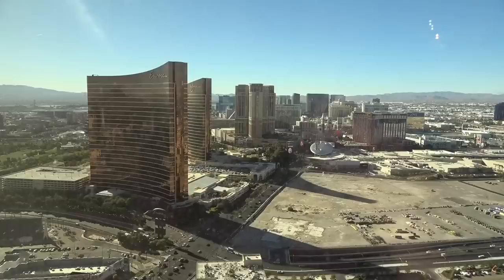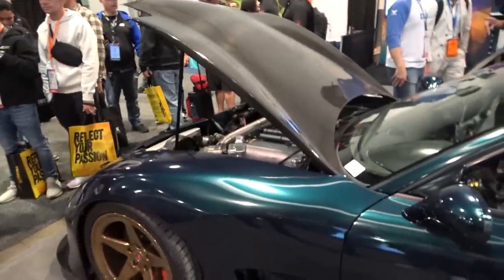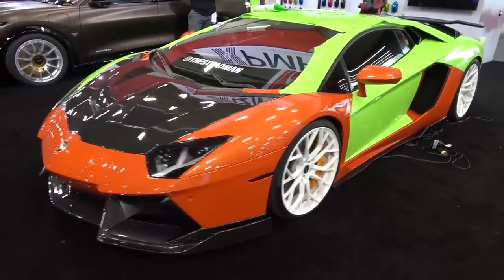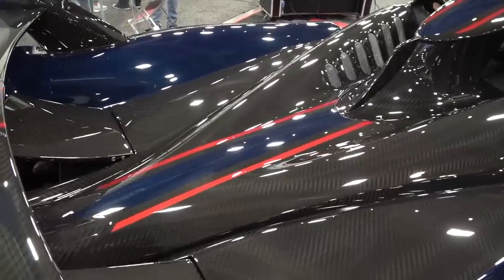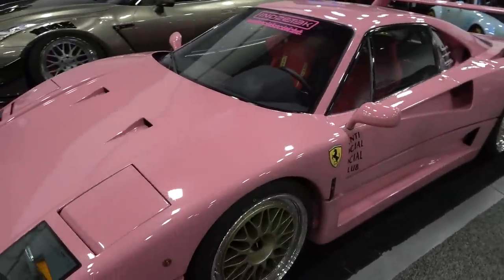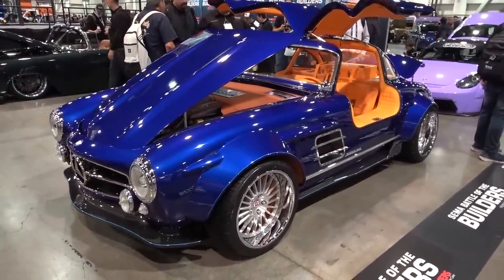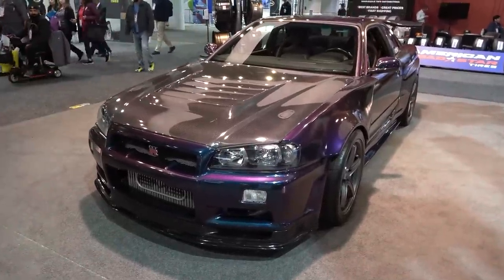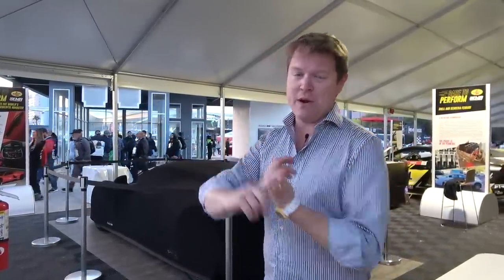The CRAZIEST YouTuber Builds and Hypercars at SEMA!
There's NEVER been a show like it! SEMA brings out the craziest cars from @tjhunt_ @whistlindiesel @RobDahm @chrisfix @EmeliaHartford @AlexChoi1 @dustiinw @TheStradman @tavarish @DailyDrivenExotics @BisforBuild and MORE!

For this year's SEMA show in Las Vegas, the display of cars from YouTubers and social media personalities is onto another level. Featuring complete transformations and wild builds all completed to be shown on the world stage, sitting alongside some unbelievable things in the halls of the Las Vegas Convention Center. We're going for a highlights tour to try to find them all!

It's almost impossible to cover them all, and in the vast halls of the exhibition I am sure that there are some I could not track down, but even still it's remarkable to see all these projects that have been covered through thousands of hours of entertainment all on display. We have the likes of a trio of @KenBlockHHIC's cars including the Hoonipigasus, Hoonicorn and Audi Sport Quattro, to @TheStradman's Aventador Coupe being wrapped right at the show into a new colour. @tjhunt_ has his VeilSide RX7 in SEMA Central and the SpeedHunters Nissan Z presented to the world too. After filming with @whistlindiesel in Tennessee, his General Lee is perhaps the only car at the whole show with a broken windshield, while @chrisfix gives demonstrations as per his channel, direct to a live audience.

@AlexChoi1 has brought V4.2 of his Huracan, @DailyDrivenExotics show multiple of their cars, @BisforBuild display their incredible "R69" GT-R; an R34 body over the top of an R35 chassis. The list of amazing cars goes on and on, all surrounded by the likes of a pink Ferrari F40, BMW M4 pickup, Lamborghini Sian Roadster, Apollo IE, Pagani Huayra Roadster BC, and so much more!

Chapters:
00:00 Intro
00:42 TJ Hunt's RX7
01:14 WhistleDiesel's General Lee
01:47 DDE's McLaren 720 GTR
02:15 Ken Block's Hoonicorn Mustang
02:31 Blue Zenvo TSR-S
03:09 Rob Dahm's RX7 4-rotor
04:25 Anderson Composites
04:44 ChrisFix's BMW E46 Race Car
04:59 Emelia's Corvette C8
05:23 McSnod's McLaren 765LT Spider
05:35 Supercardriven Liberty Walk Huracan
05:57 Alex Choi's Audi RS6
06:12 TR Supercars Speed12 Turbo
06:29 Dustin Williams' Nissan Z
06:44 Superformance GT40
06:59 TheStradman's Aventador
07:51 Taco Bell McLaren 720S
08:17 Jaguar XK-R Bond Car
08:27 BMW M4 Pickup
09:18 Neon lights
09:34 Lamborghini Sian Roadster
10:50 Traxxas Remote Controlled Car
11:04 Pagani Huayra Roadster BC
11:43 Tavarish's Toyota Supra MkIV
12:10 HyperNFT's Apollo IE
12:58 Christina Roki's Nissan Frontier
13:31 Alex Choi's Lamborghini Huracan & Mazda Miata
14:46 Pink Ferrari F40
15:15 Widebody Lamborghini Aventador
15:41 White Zenvo TSR-S
16:14 TechArt GT Street R Convertible
17:26 TechArt Taycan 4S
17:33 TechArt Carrera S
17:55 Ford GT
18:19 Lambo Jesus Batmobile Tumbler
18:47 Restomod 300SL Gullwing
19:42 Hotrod F1 Crossover
20:06 Sara Choi's Acura Integra Widebody
20:12 Shelby GT500 Eleanor Movie Car
21:03 Kevin Hart's Restomod Plymouth Roadrunner
21:24 Toyo Tire's Treadpass
21:53 B is for Build's Nissan R69 GT-R
22:37 Collection of Tuned Supercars
23:26 Ken Block's Restomod Audi Turbomonster
23:35 TJ Hunt's Streethunter BRZ
24:05 DDE's Lamborghini Aventador SVJ
24:33 Ken Block's Hoonipigasus
25:11 Big Truck on Tracks
25:25 Wrapped McLaren P1 Flip Color
26:06 Wrap Up